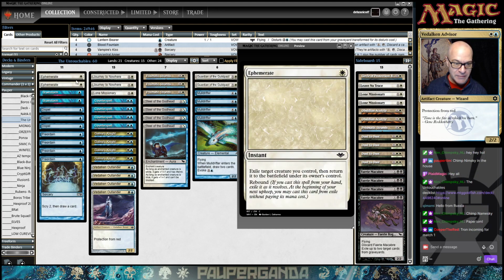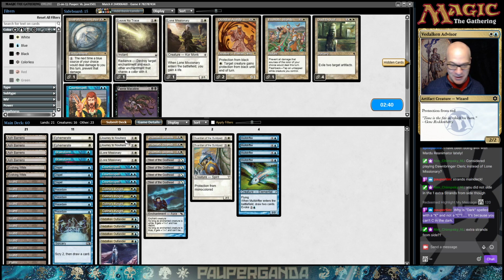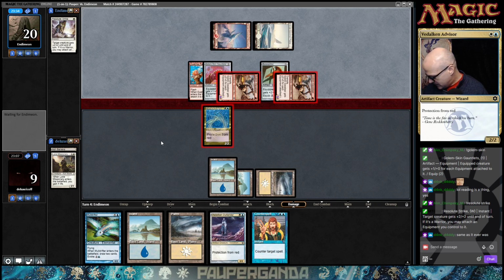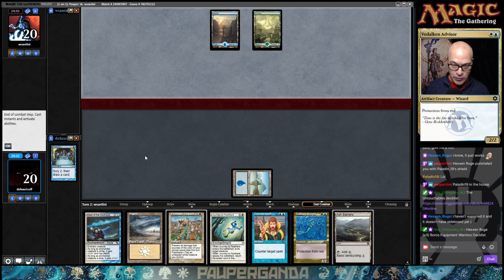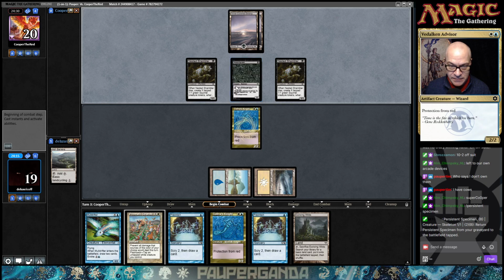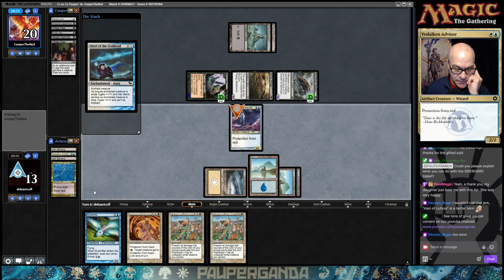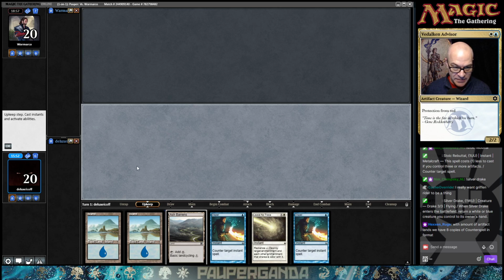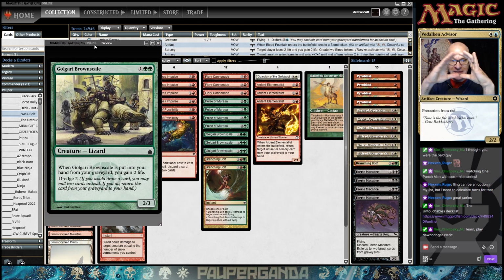MTG PAUPER 'The Untouchables!' - Protection from the metagame!?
Protection from...the meta?!?
Decklist played: 'The Untouchables!"

4 Counterspell
4 Mulldrifter
4 Galina's Knight
4 Steel of the Godhead
3 Dispel
4 Vedalken Outlander
4 Plains
4 Preordain
11 Island
4 Ash Barrens
2 Journey to Nowhere
2 Guardian of the Guildpact
2 Evolving Wilds
2 Ephemerate
2 Brainstorm
1 Lone Missionary
3 Prismatic Strands

1 Leave No Trace
2 Lone Missionary
1 Circle of Protection: Blue
4 Faerie Macabre
1 Prismatic Strands
4 Dust to Dust
2 Obsidian Acolyte